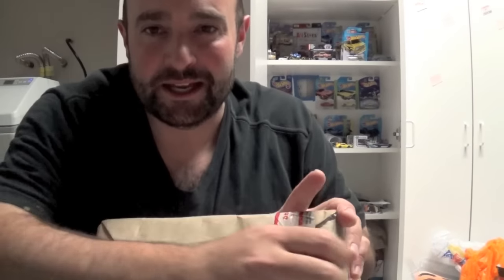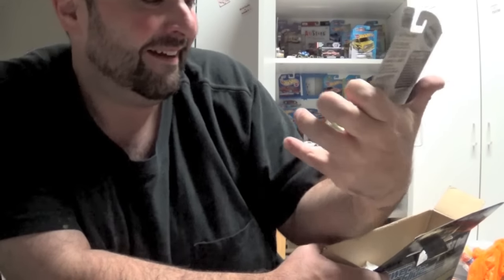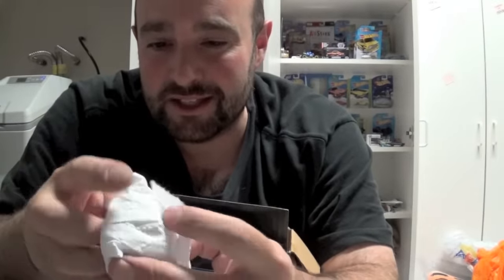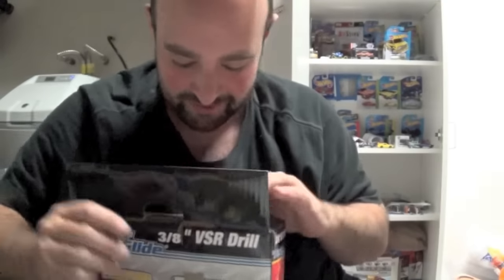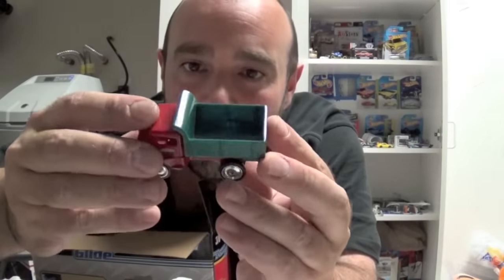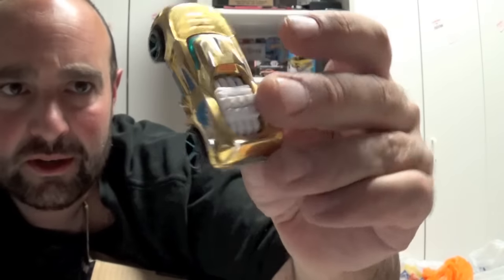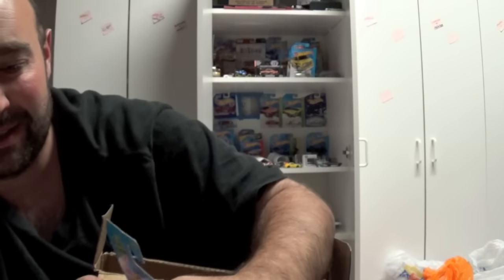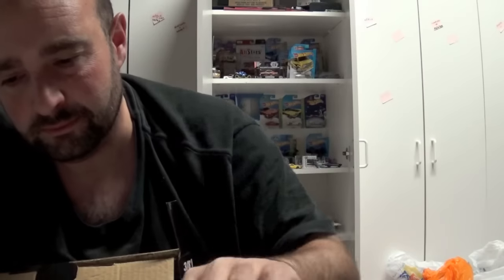Customs box from Scott Dunlap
Thank you so much Scott for the awesome box!